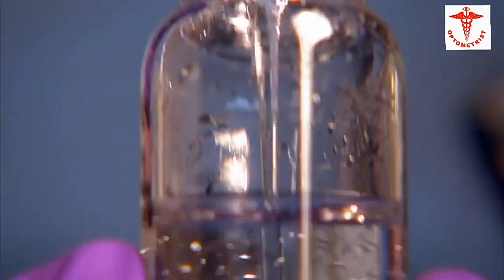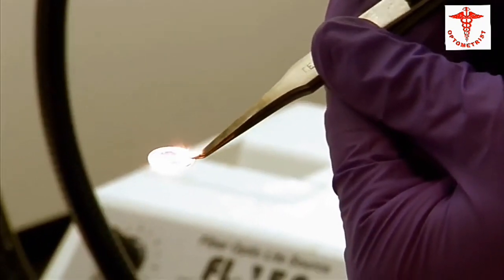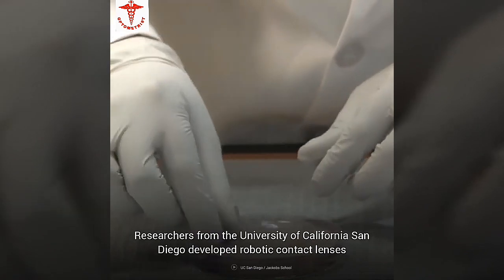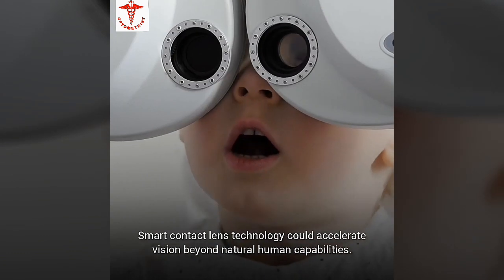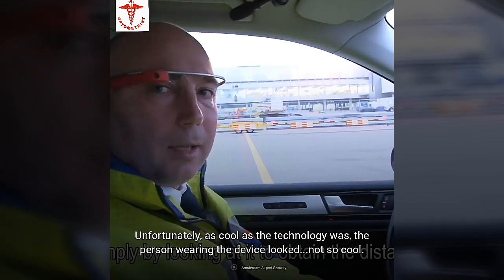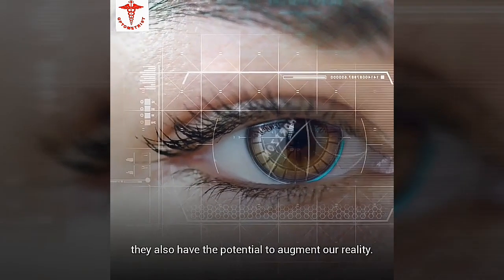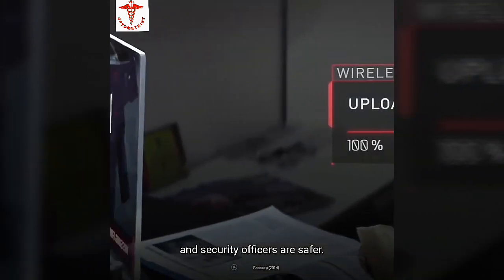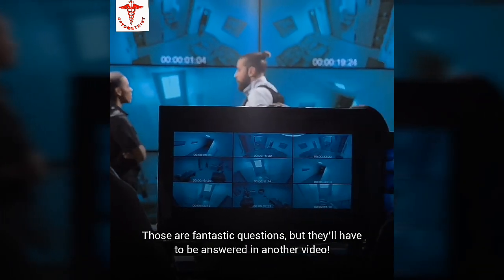SMART CONTACT LENSES , DIGITAL CAMERA, CONTACT LENSES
As a vision-based technology, smart contact lenses are an obvious way to explore virtual and augmented reality, and camera technologies.